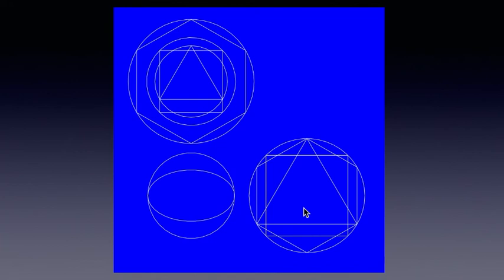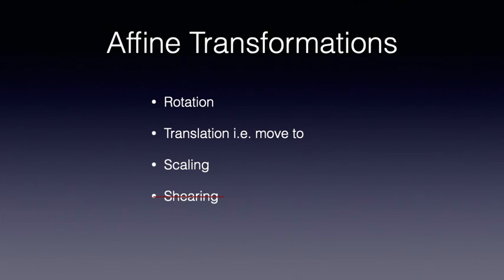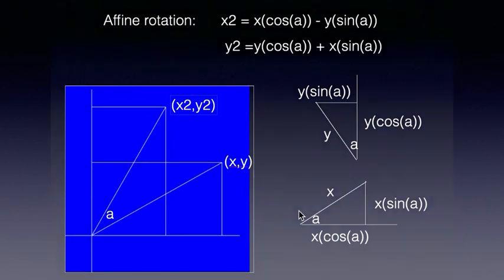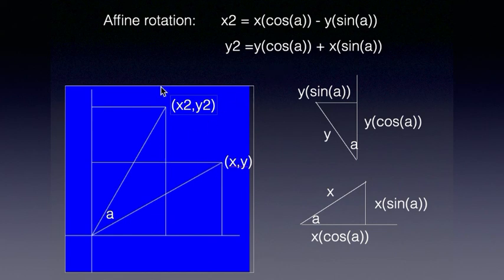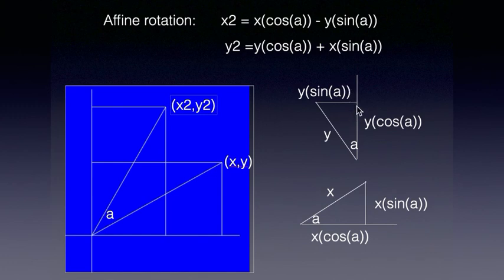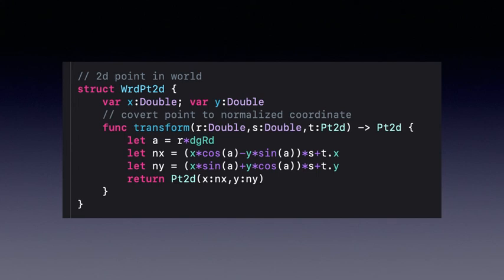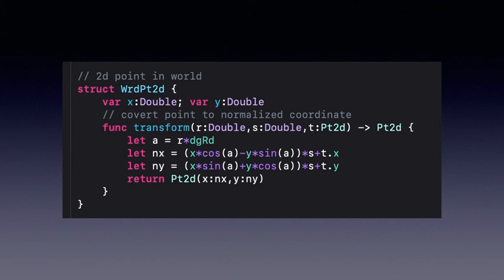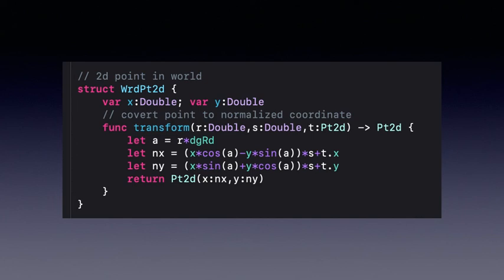8. 2D Affine Transfermations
Introduces affine transformations and cover the math which is used to derive the the equations for a  2D affine rotation.